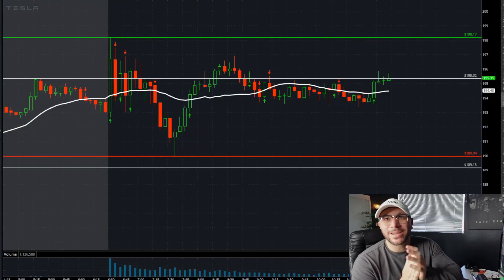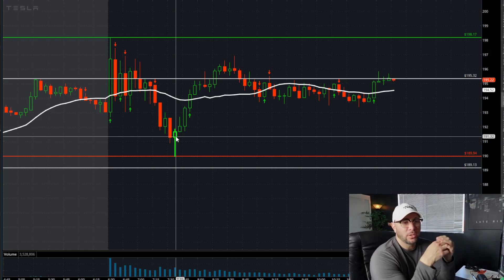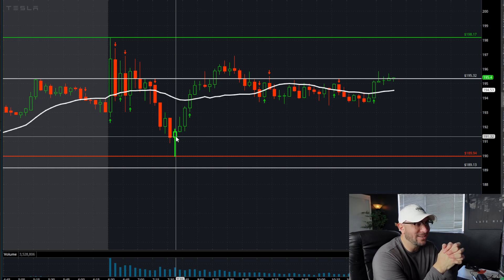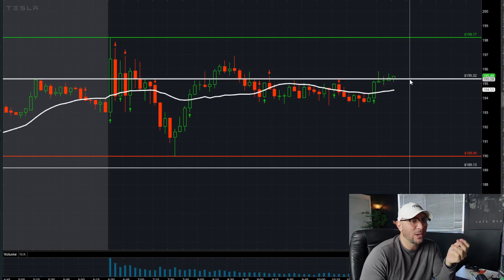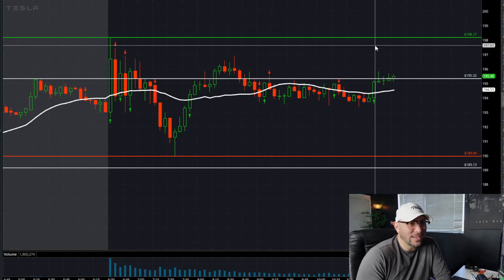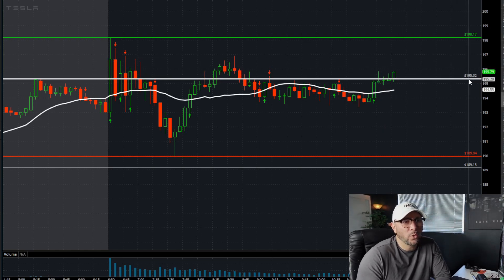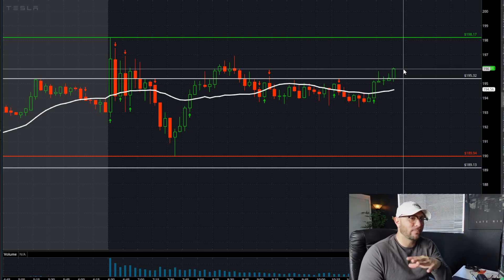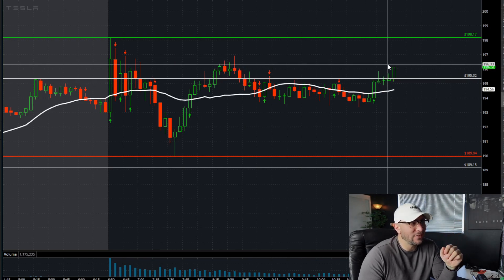LIVE DAY TRADING TECHNICAL ANALYSIS $TSLA